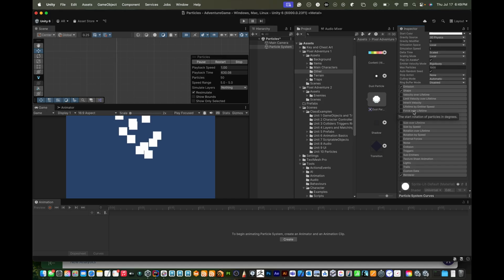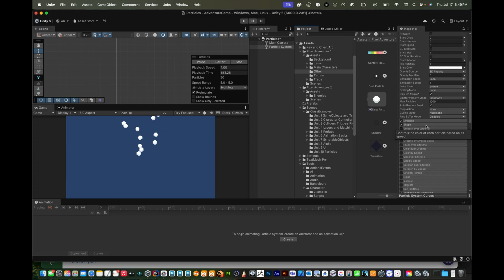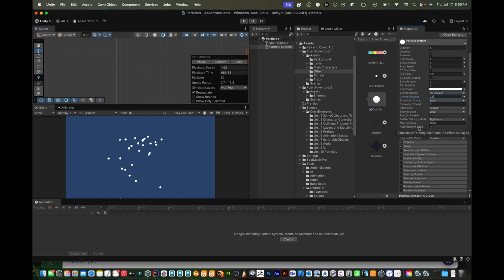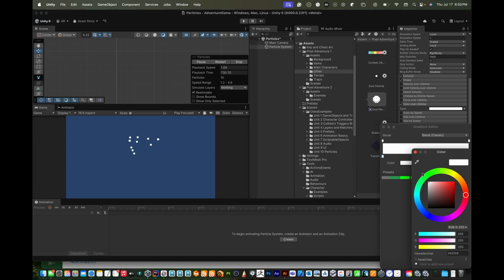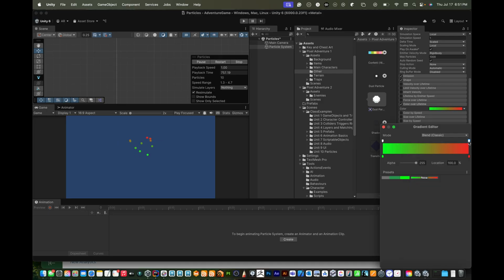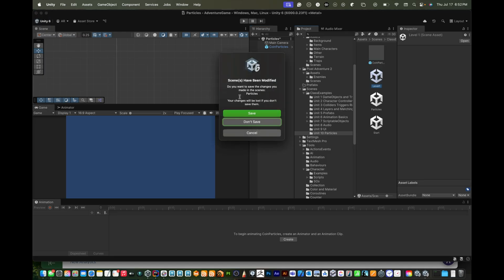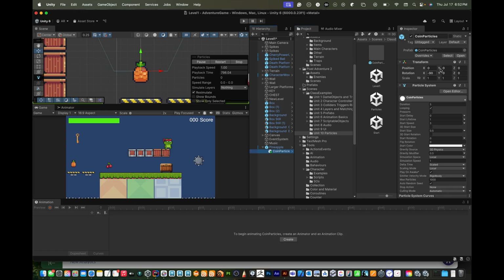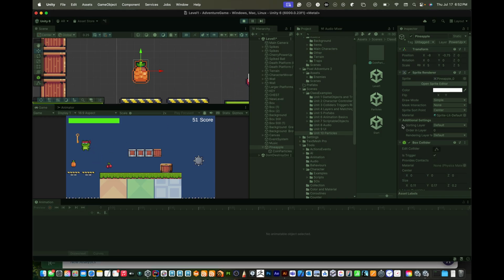Creating a controlling particles in Unity